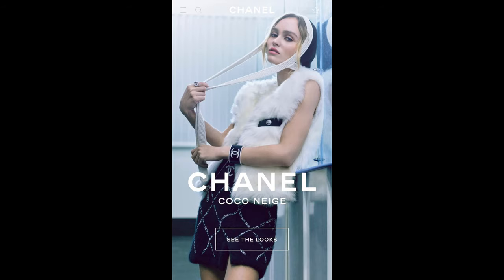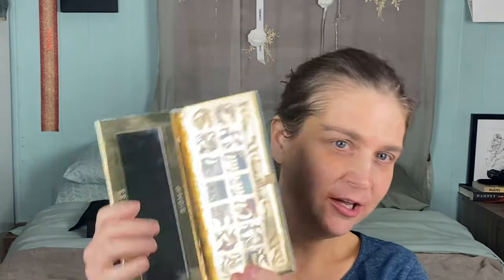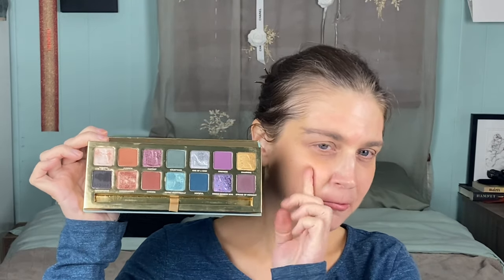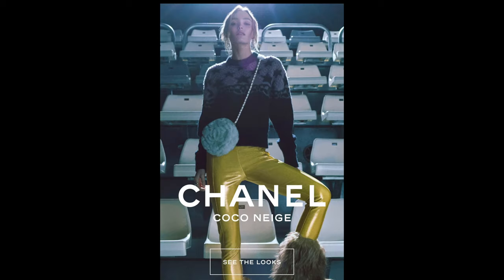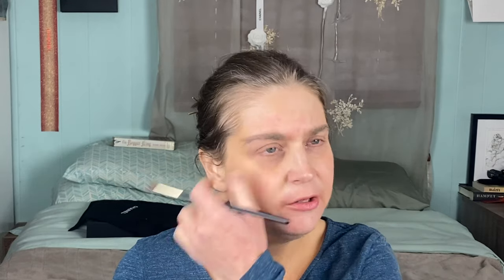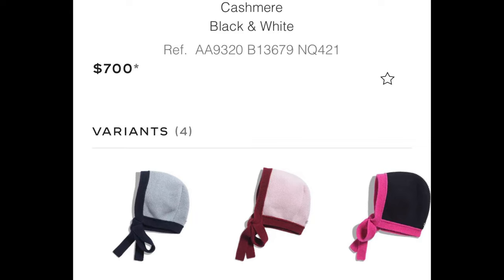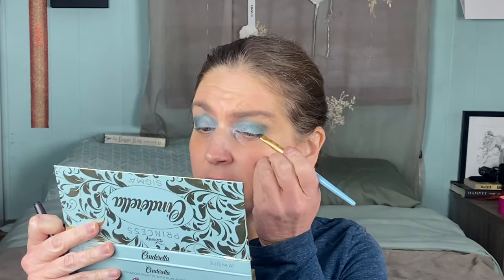Coco Neige | My Wishlist and GRWM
Let’s look at Coco Neige, the winter capsule collection for Chanel.

Base: No7 Lift and Luminate Serum Concealer
about-face Eye Primer
Hourglass Ambient Lighting Powder in Diffused Light
Bronze: Terracotta Bronzing Powder Golden Leopard
Blush: Chanel Blush Harmony in Beige Rose et Mauve
Eyeshadow:
Sigma x Disney Cinderella palette
Laura Mercier Caviar Eye Stick in Vanilla Kiss and Midnight Blue
Chanel Les 4 Ombres Parure Cristal
Lips: about-face Matte Fix Lip Pencil in Shameless
Chanel Rouge Coco Gloss in Rose Naïf
Brows: ABH Dip Brow Gel in Taupe
Mascara: Chanel Noir Allure

I bought all these products with my own money or received them as gifts from family.